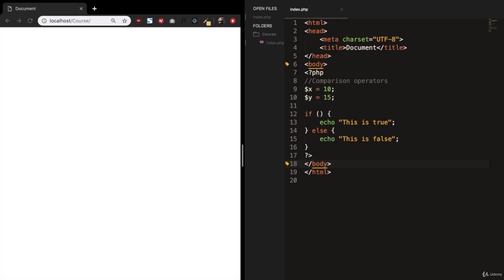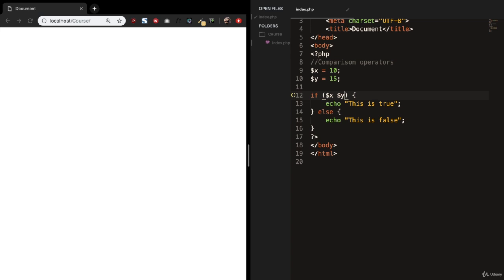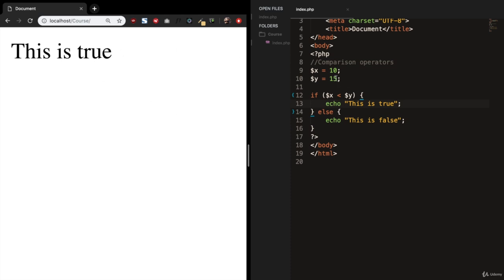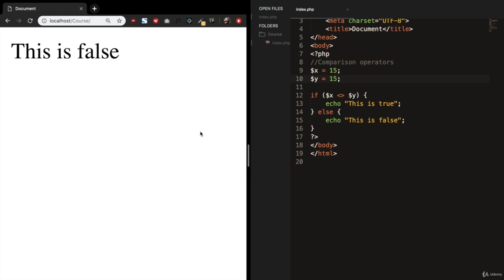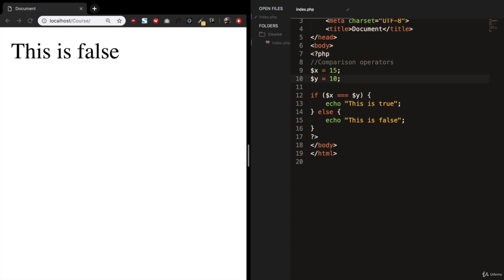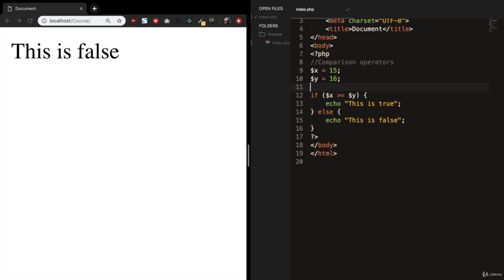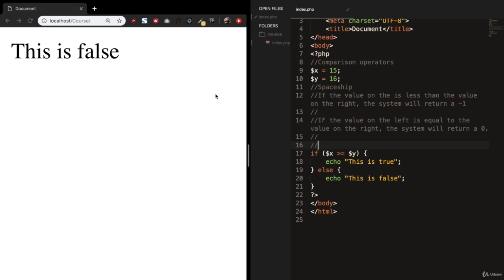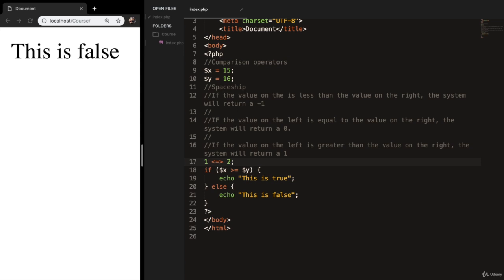PHP & MySQL Full Course - 19 Comparison operators